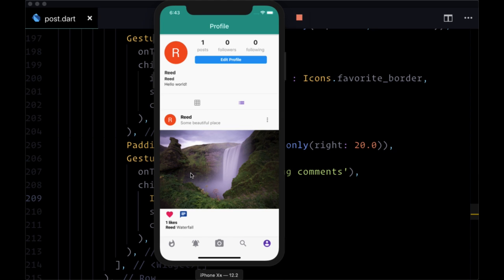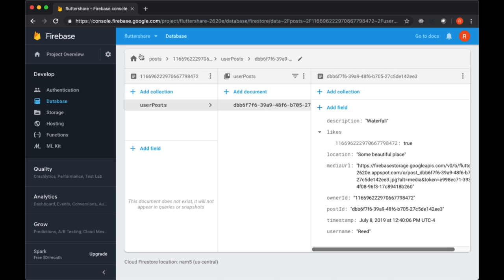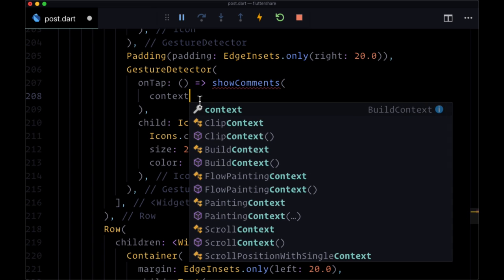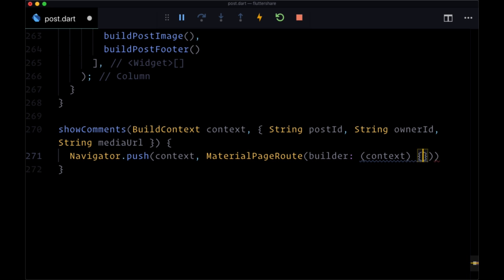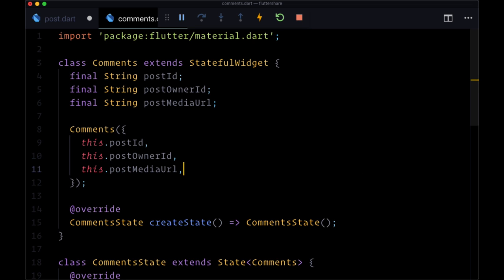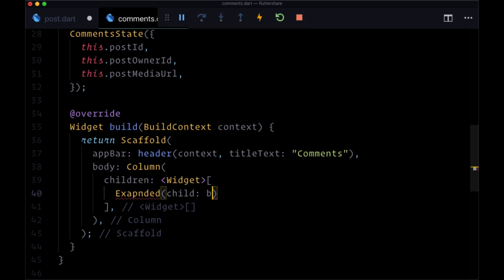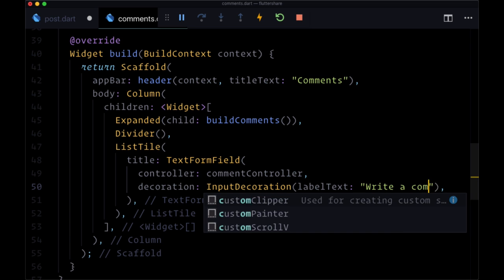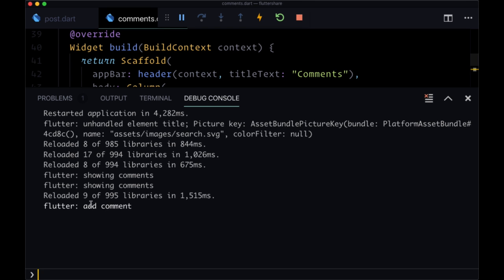1 Building Comments Page Structure